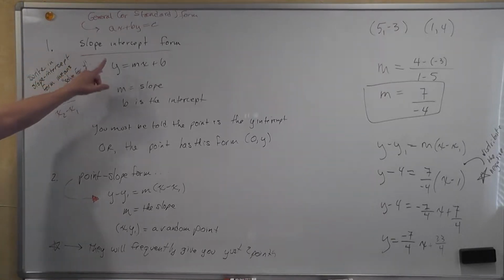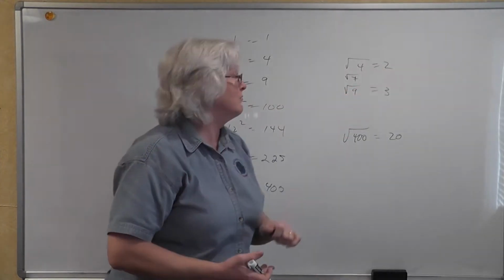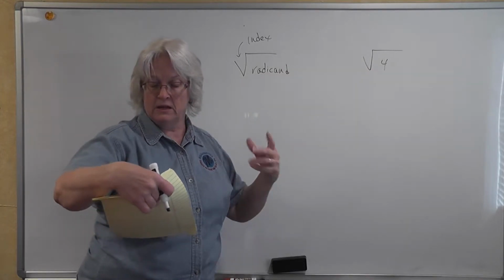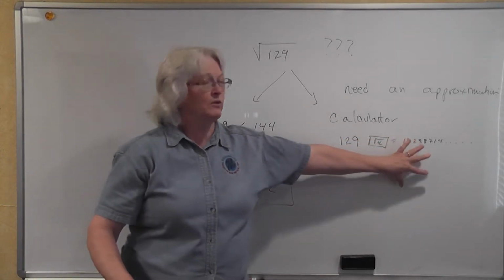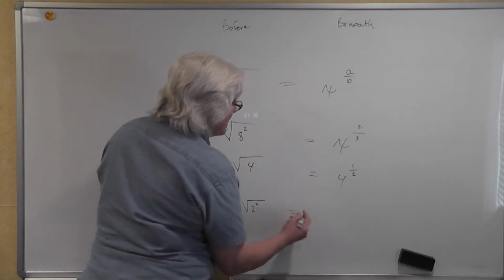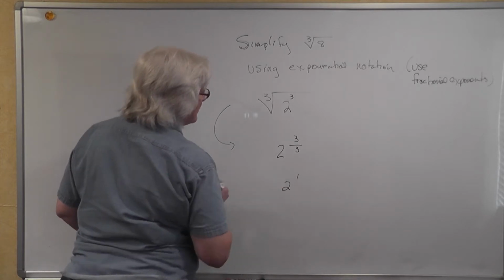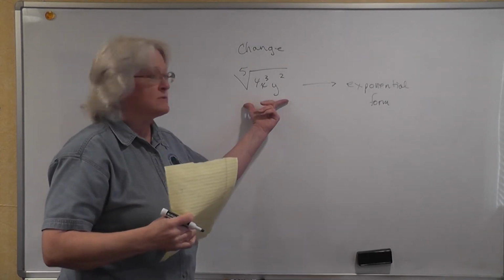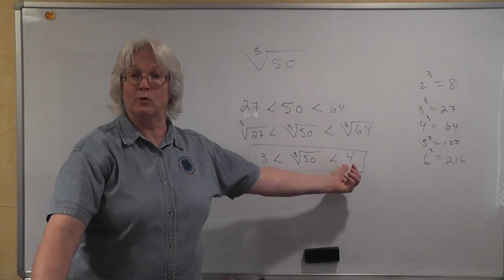Algebra 1 Section 10 1 Expressing Square Roots